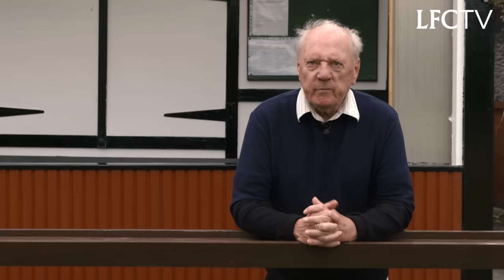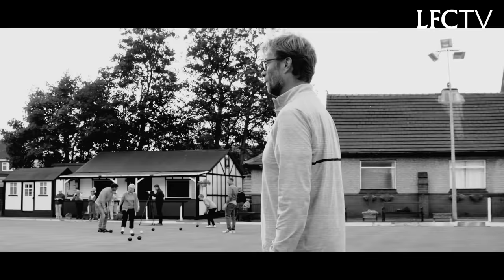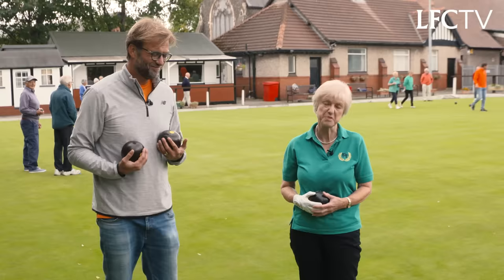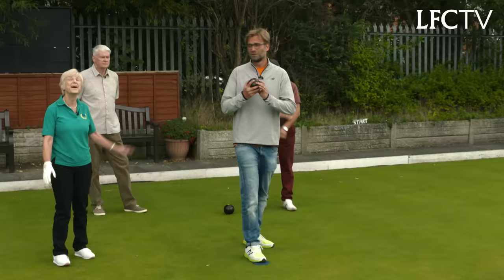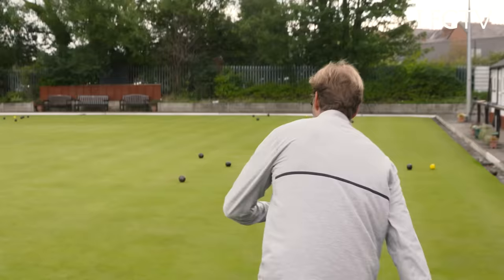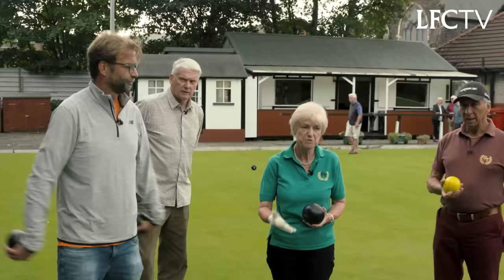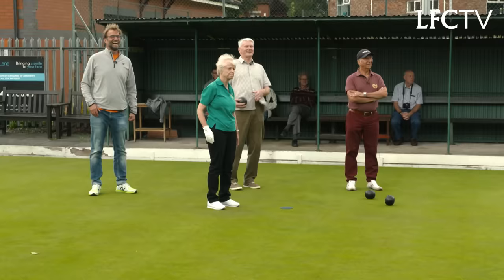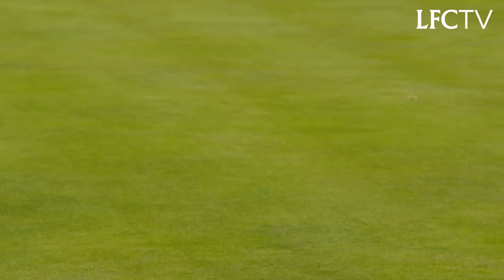Jürgen Klopp plays bowls with three LFC fans | MUST WATCH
Watch as the Liverpool manager makes an unlikely switch from the green turf of a football pitch to a local bowling green to participate in an altogether different sport – crown green bowls.

The boss takes part in a fiercely competitive doubles match with three LFC fans and chats to his new friends about his first year on Merseyside.

What sport would you like to see Klopp try his hand at next?